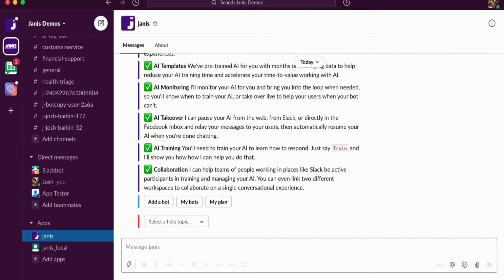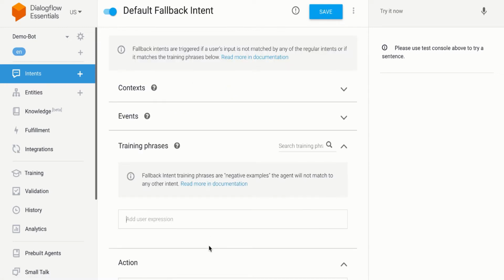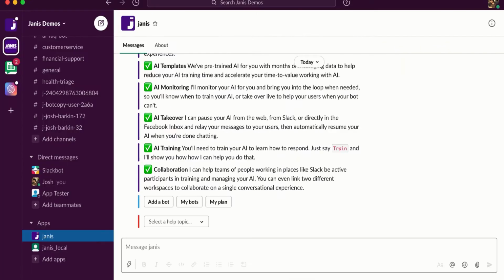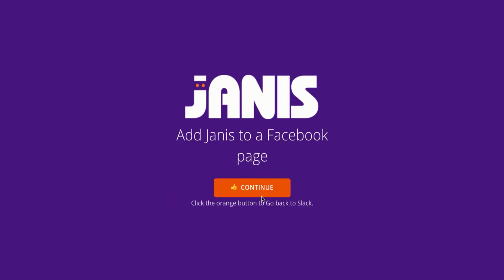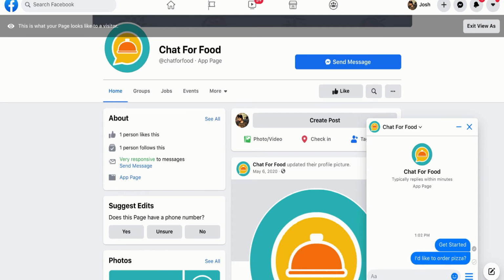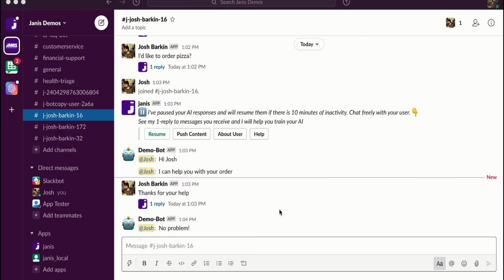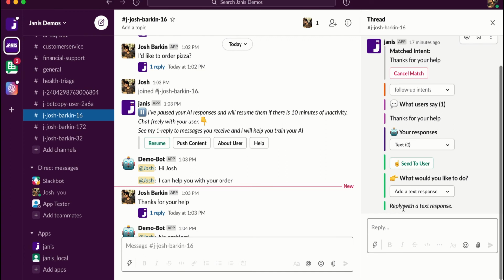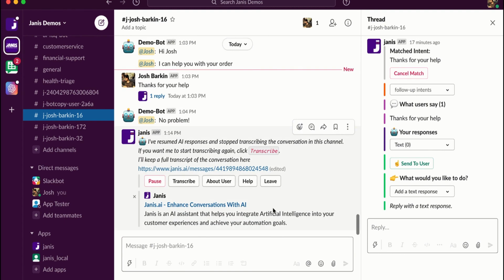Want to use Dialogflow but not ready to go live?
We'll show you how to capture training data and chat live with your users without delivering automated responses.